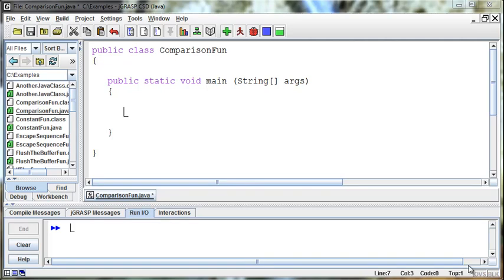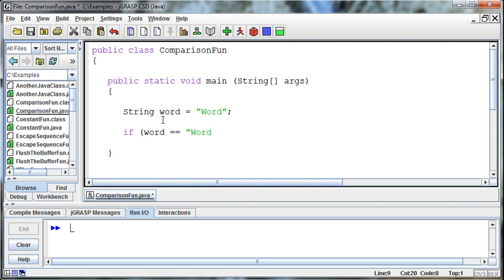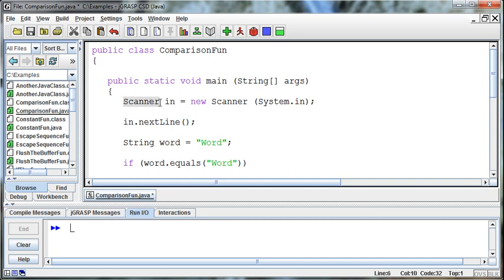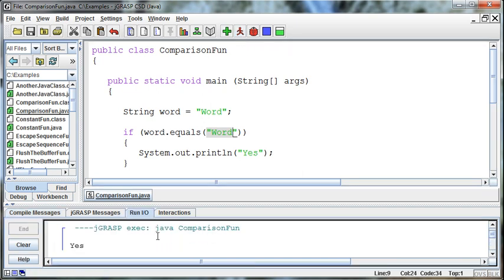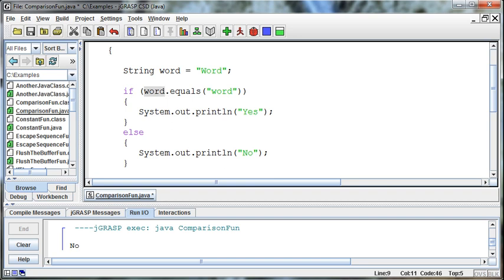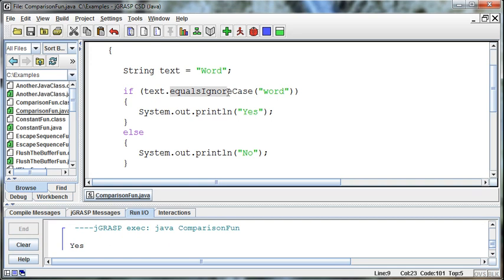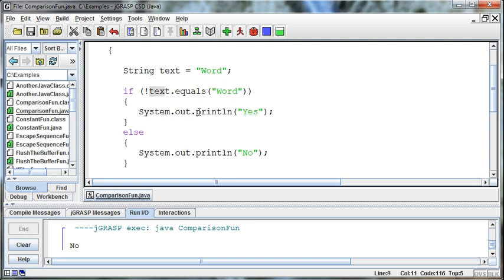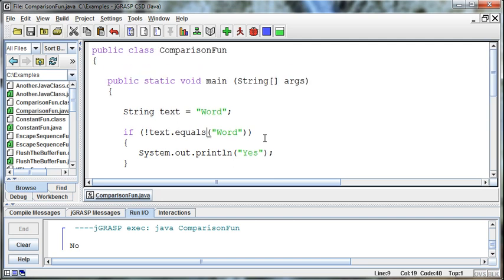020 - Comparison Operators - Part 03 (Strings)